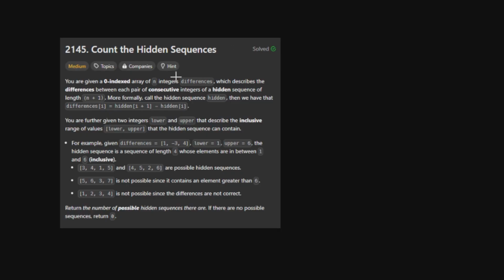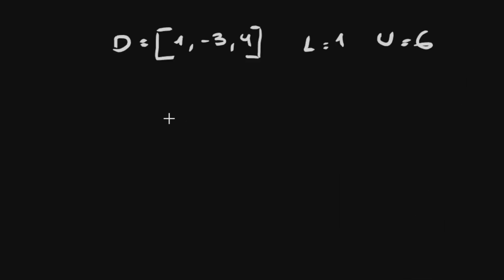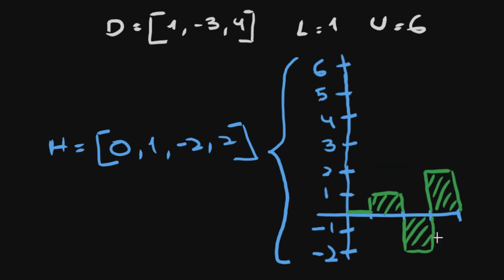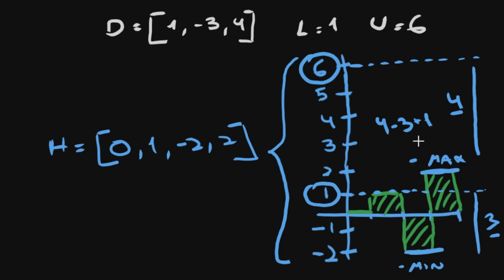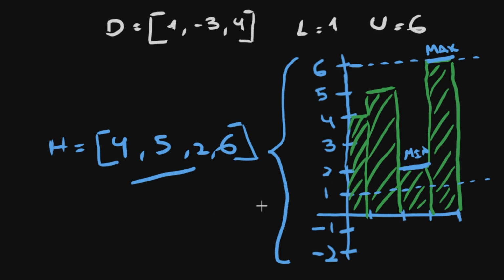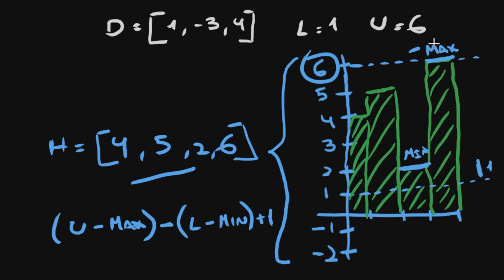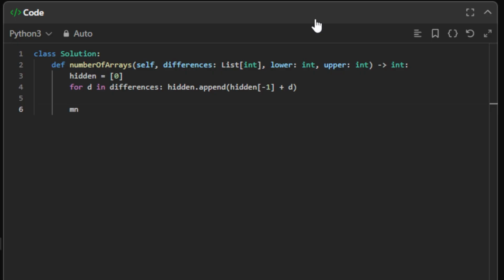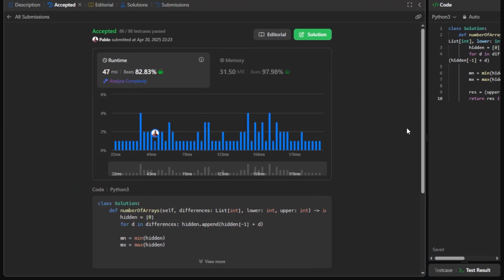Count the Hidden Sequences | LeetCode 2145 - Python